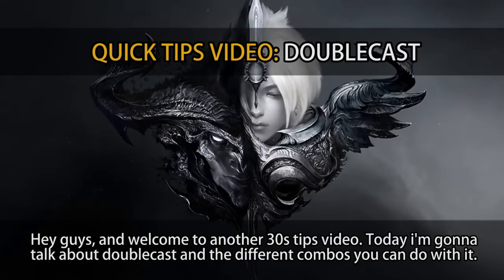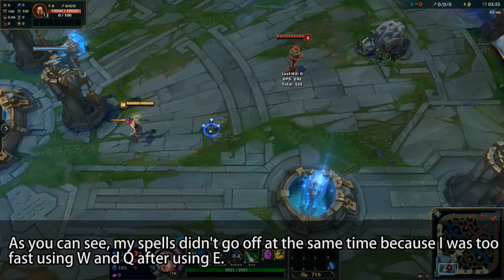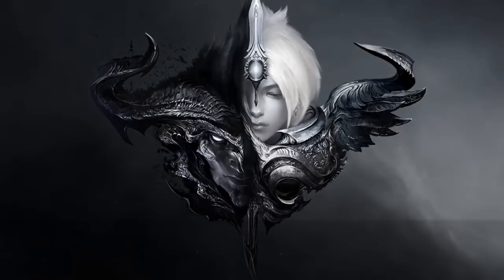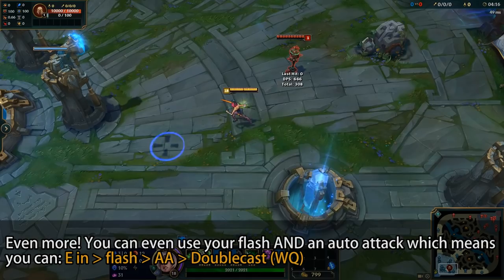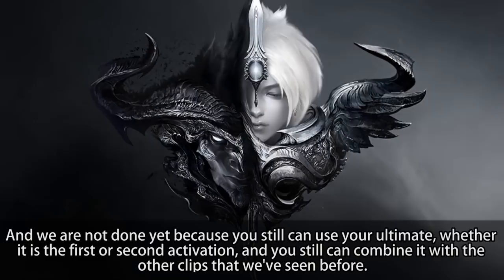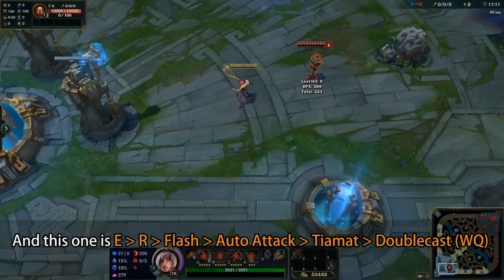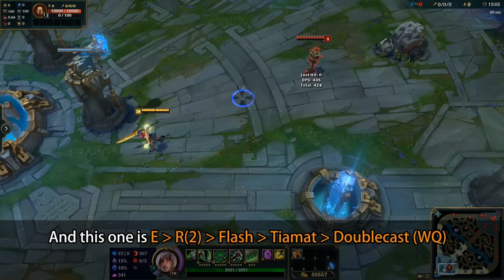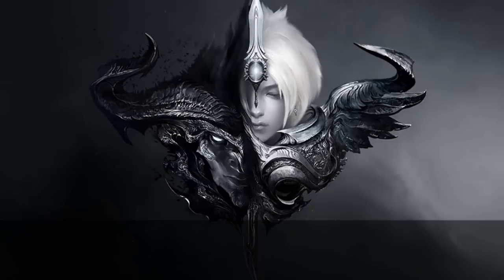► QUICK TIPS: WQ Doublecast and its possibilies